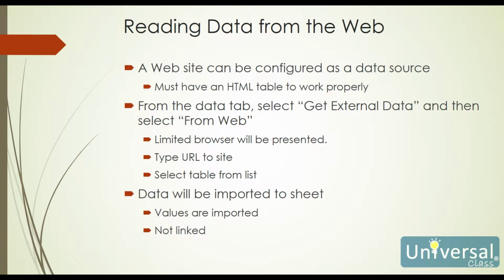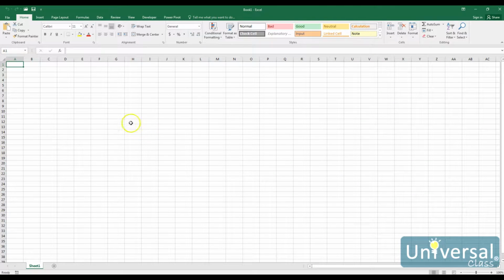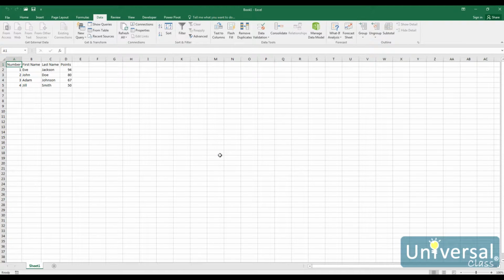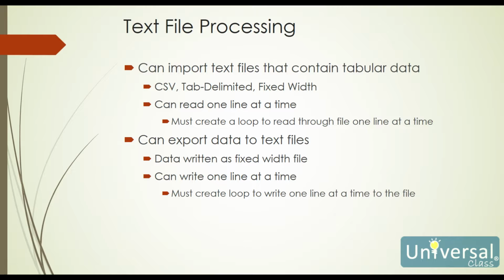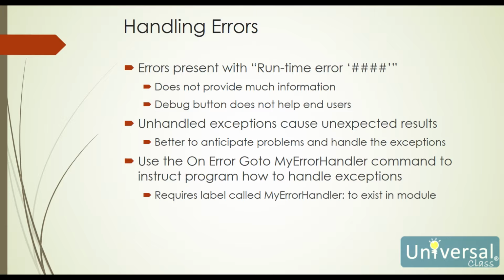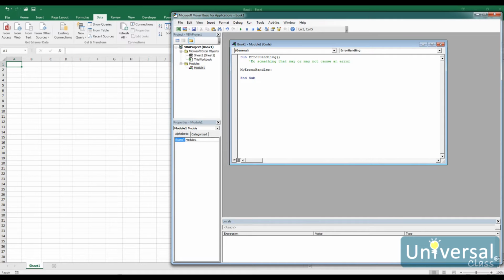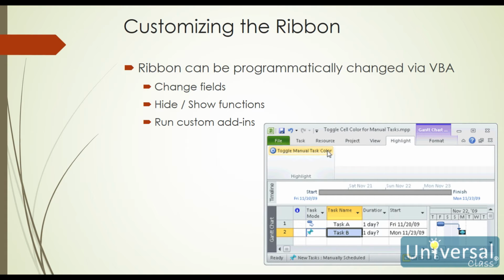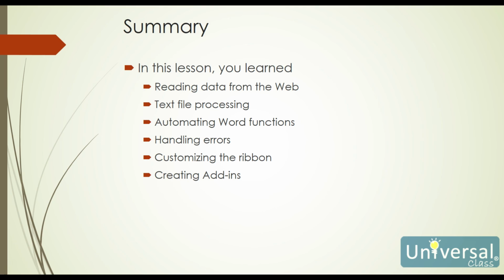Lesson 13: Reading Data from the Web, Text file processing, Handling Errors, Add-ins - VBA Course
Reading Data from the Web, Text file processing, Handling Errors, Creating Add-ins, Automate MS Word functions, Customize the Ribbon  - VBA Course